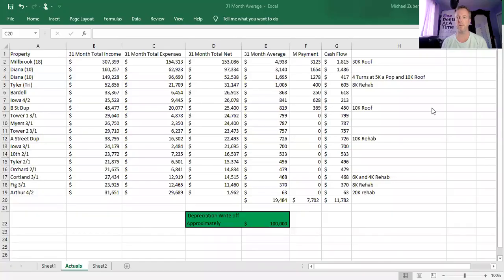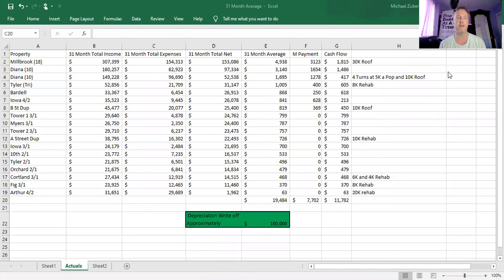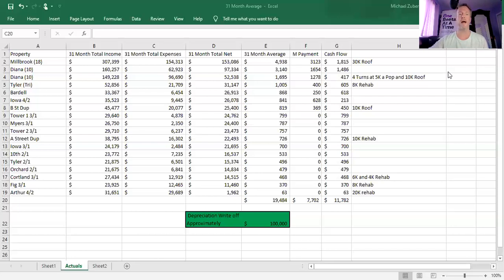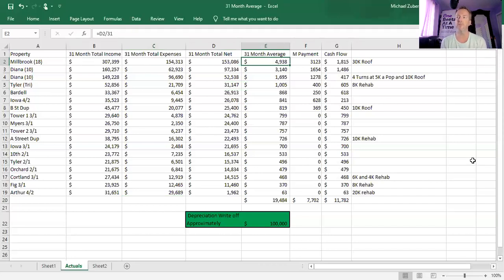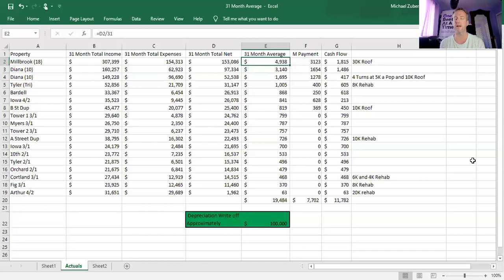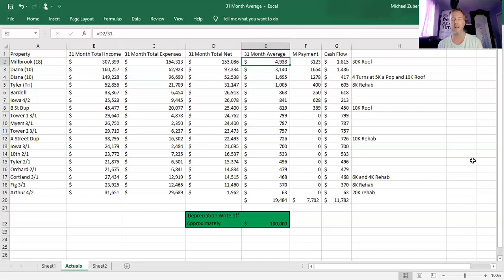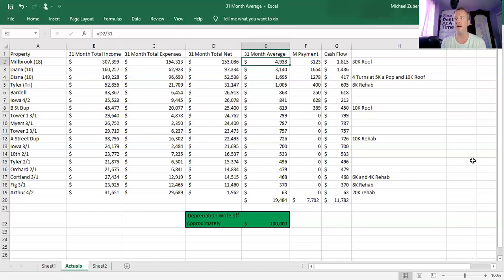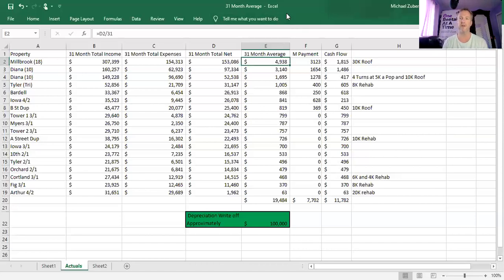Landlord Stories: Actual Income, Expenses - Multi Family, Houses, Cash Flow and Depreciation